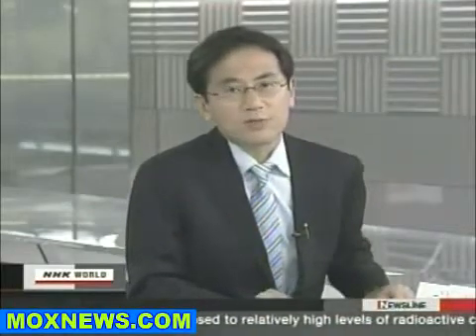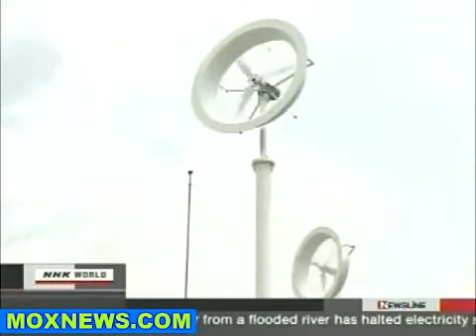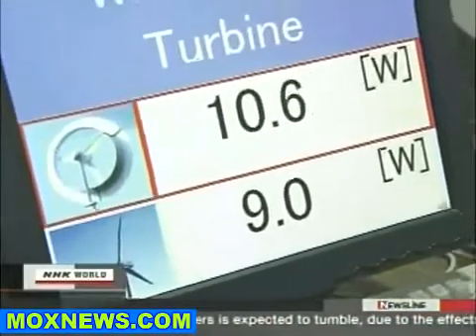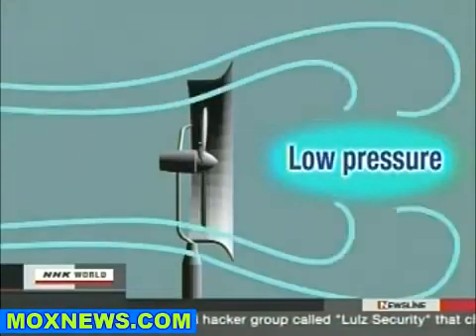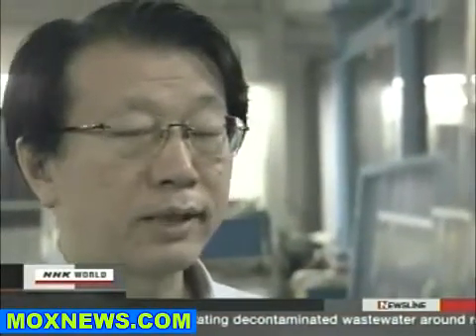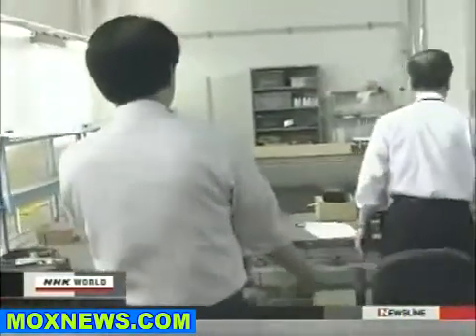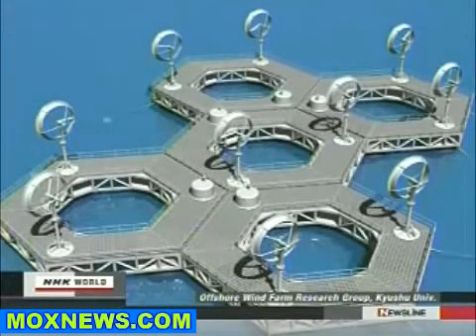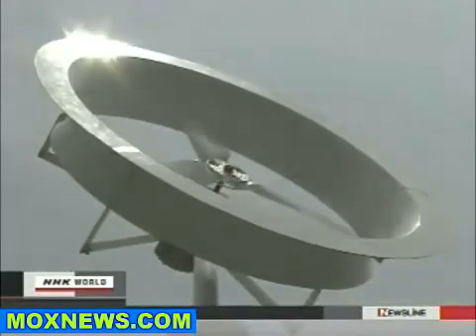New Wind Turbine Design Can Triple Energy Production!.mp4